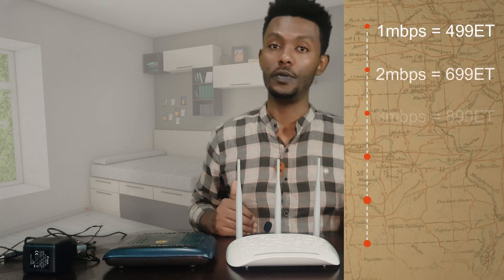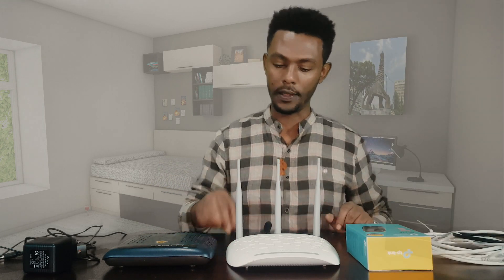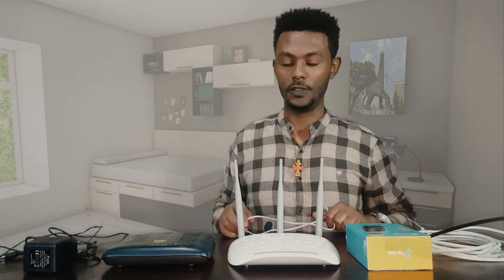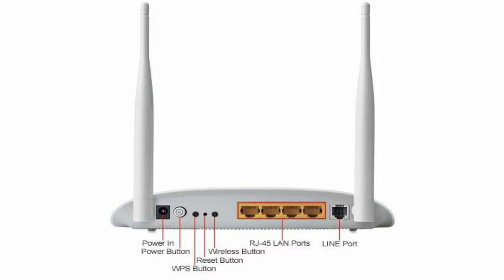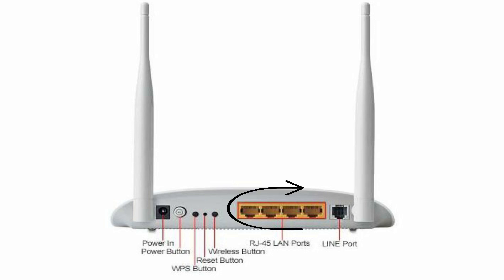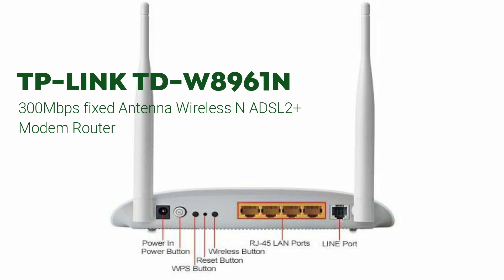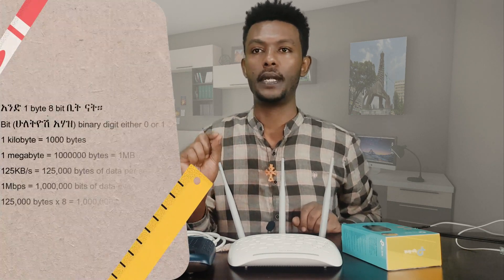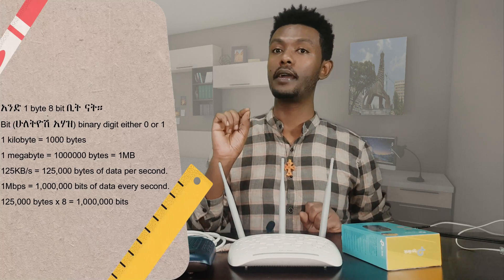ፈጣን ኢንተርኔት (WiFi) ለመኖሪያ ቤት እንዴት ማስገባት እንችላለን?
ቅደም ተከተሎች

1) ለ  ኢንተርኔት ወርሃዊ በጀትዎ ምን ያክል ነው ይወስኑ
2) ምን አይነት ኢንተርኔት (WiFi)ሰርቢስ ለእርስዎ እንደሚያዋጣዎ ይወስኑ
3) ከወሰኑ በላ በቅርብዎ ወደ ሚገኝው ቴሌኮም ሾፕ ይሂዱ
4) በወርሃዊ በጀትዎ መሰረት ወርሃዊ የኢንተርኔት ፍጥነት ይመዝገቡ፡ በወር 1mbps=499ብር ፡ 2mbps =699ብር ፡ 3mbps 899ብር
5) የሚፈልጉትን አይነት የ ኢንተርኔት (WiFi) ADSL+ ራውተር ከቴሌ ወይም ከገበያ ይግዙ

6) ከተመዘገቡበት  የቴሌኮም ሾፕ ወረፋ ይዘው ይጠብቁ …..

ሙሉ ዝርዝሩን ከላይ ካለው ቪዲዮ እስከ መጨረሻው ይከታተሉ ፤ ሰብስክራይብ ማድረጉን አይርሱ ፤ በየሳምንቱ ጠቃሚ የቴክኖሎጂ ቪዲዎወች እንዲደርስዎ የደዎል ምልክት መጫንዎን አይርሱ፤ ጥያቄ ካልዎ በኮመንት መስጫ ሳጥን ላይ ይጠይቁ፤ በተቻለን መጠን ለጥያቄዎ መልስ እንሰጣለን ።